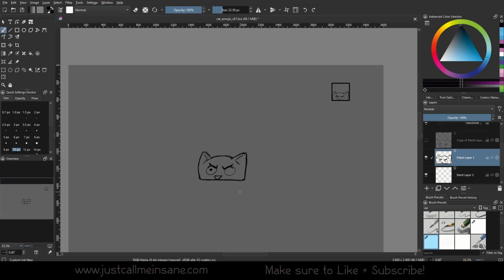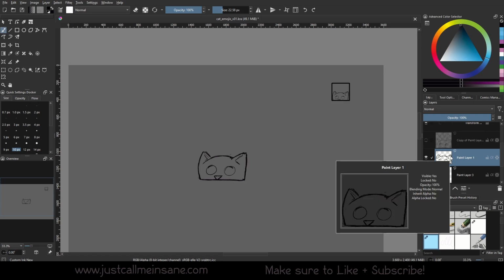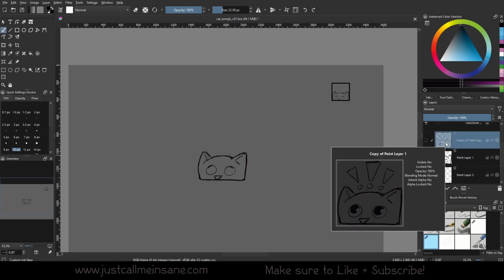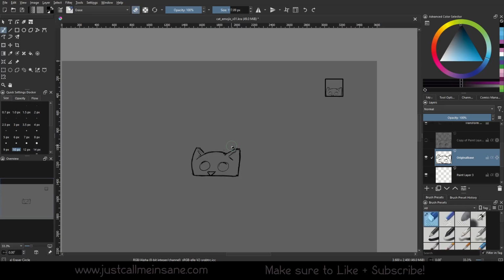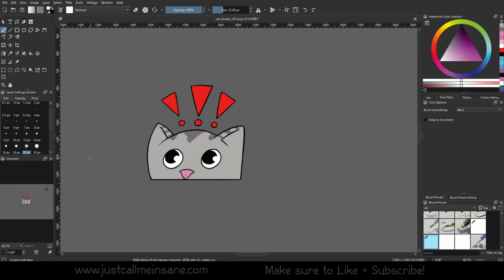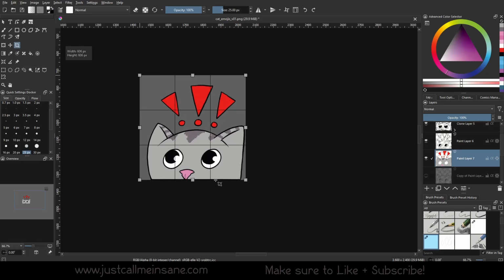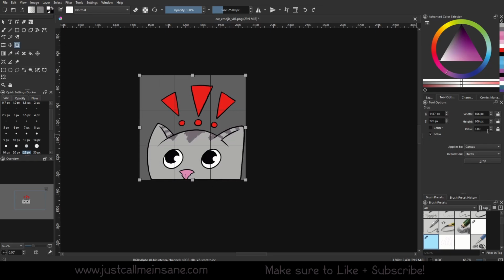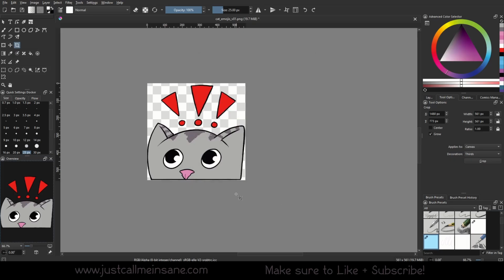Use Clone Layers to Make PERFECT emojis in Krita